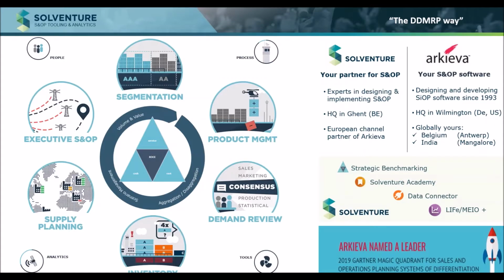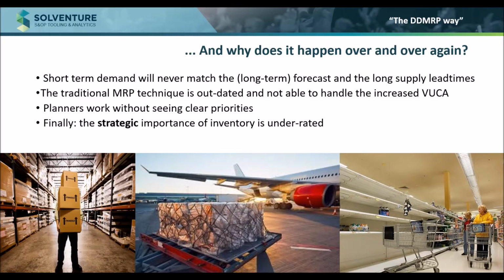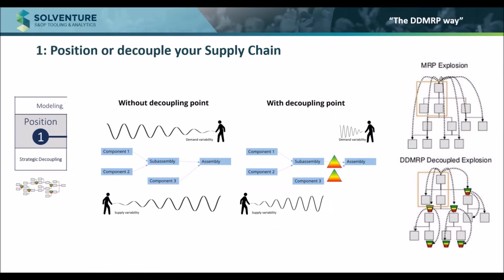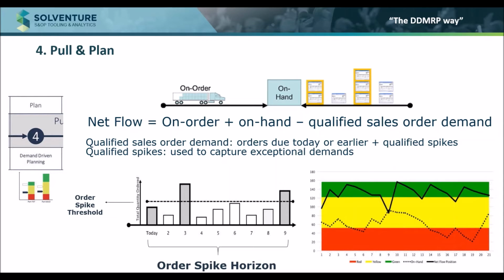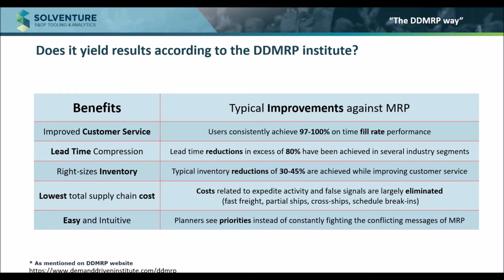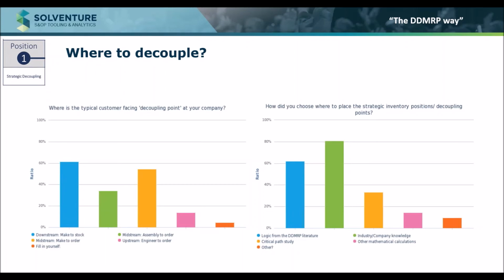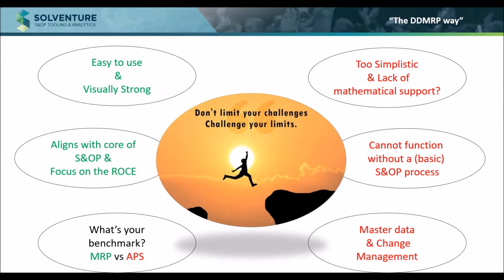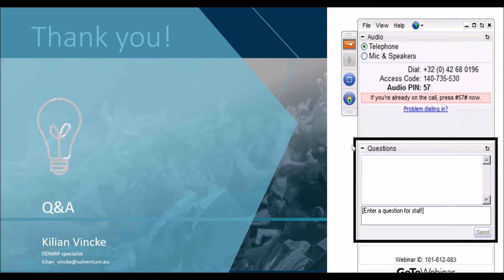Solventure webinar: What is the way to Demand Driven MRP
In this webinar Kilian Vincke, Global Project Manager at Solventure will present his vision on Demand Driven MRP.